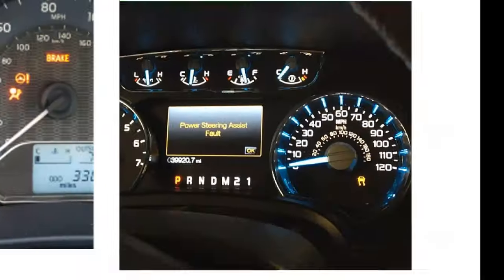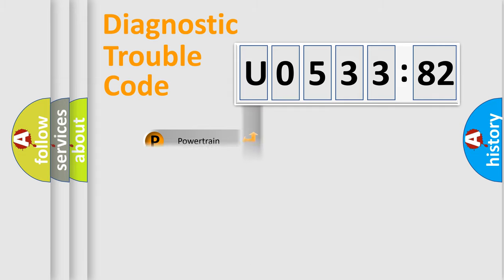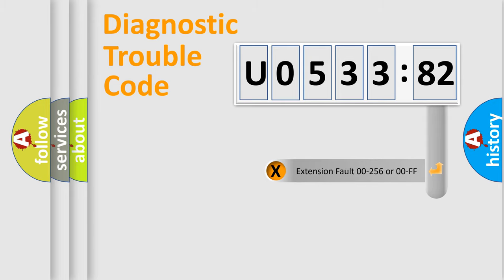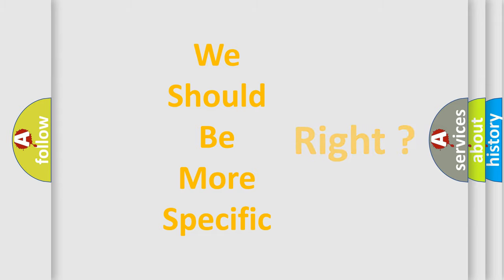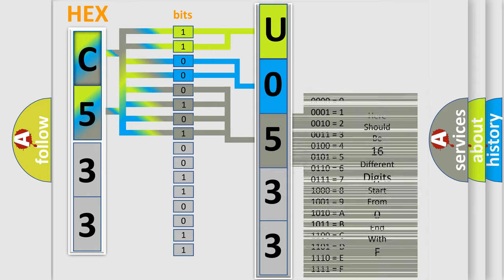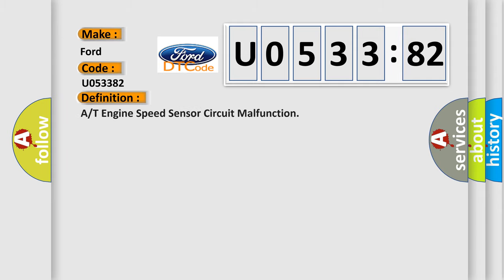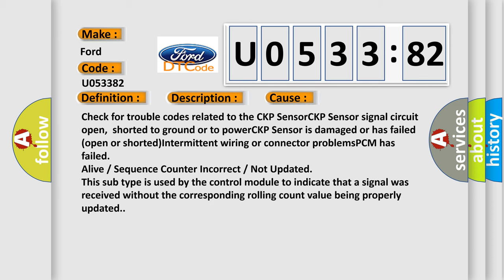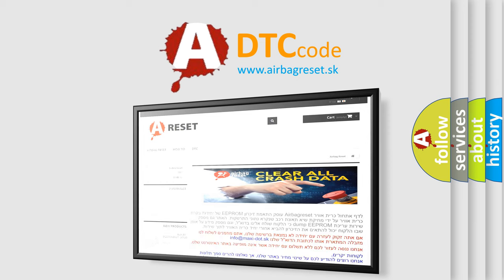DTC Ford U0533-82 Short Explanation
Contents:
0:21 Basic DTC analysis according to OBD2 protocol standard.
1:48 Insight into programming
2:58 A diagnostically understandable description of the Diagnostic Trouble Code
3:05 Basic error definition

Make:
Ford
Code:
U0533 82
Definition:
A or T Engine Speed Sensor Circuit Malfunction
Description:
Engine running;and the PCM detected an Engine Speed Sensor reading of less than 390 rpm or more than 8000 rpm occurred for 2 seconds during the CCM test.
Cause:
Check for trouble codes related to the CKP SensorCKP Sensor signal circuit open,shorted to ground or to powerCKP Sensor is damaged or has failed (open or shorted)Intermittent wiring or connector problemsPCM has failed
Failure Type: